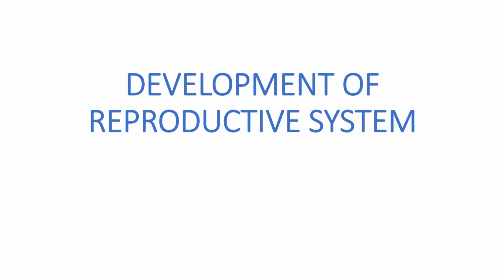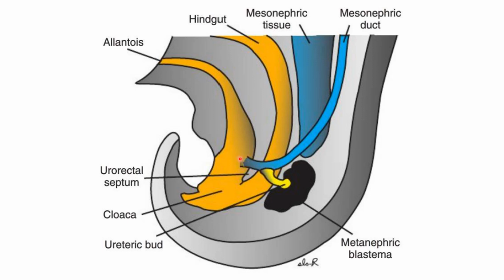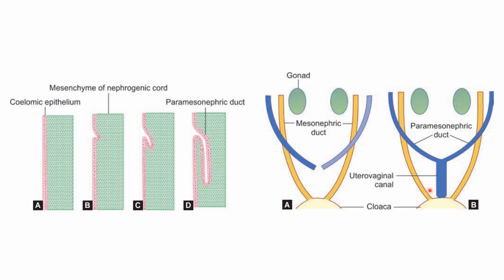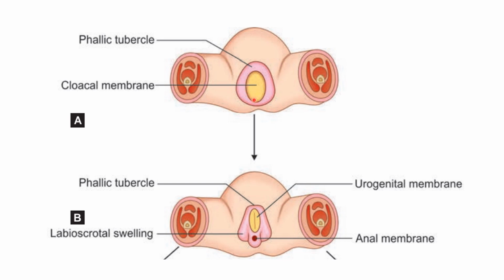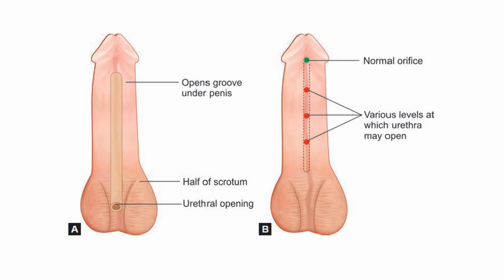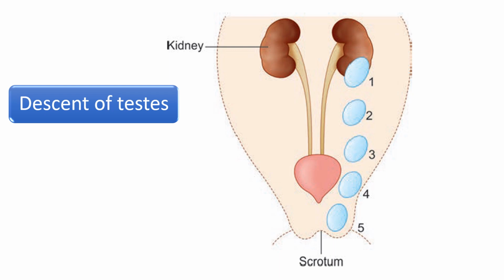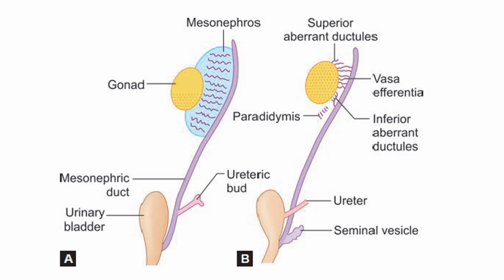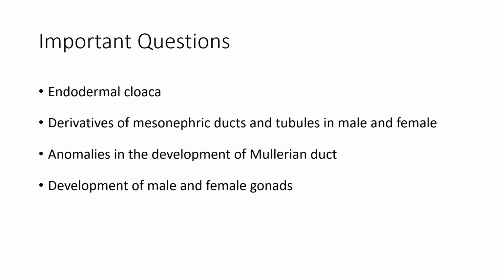Development of Reproductive System | Lecture | Dr. Nithin K Raju